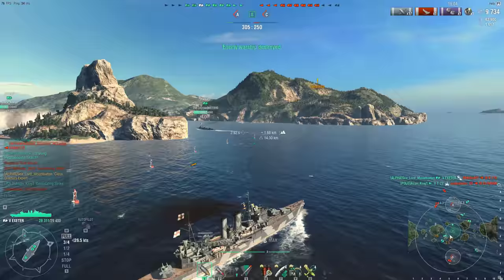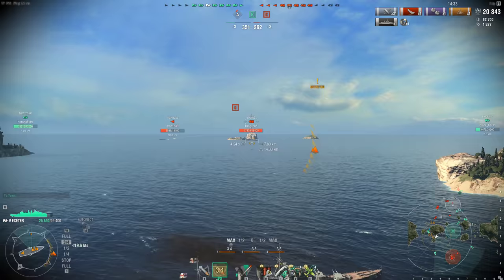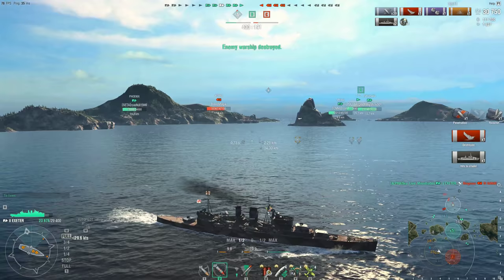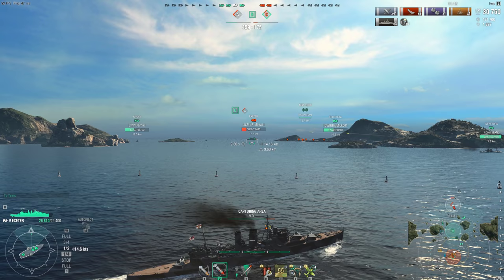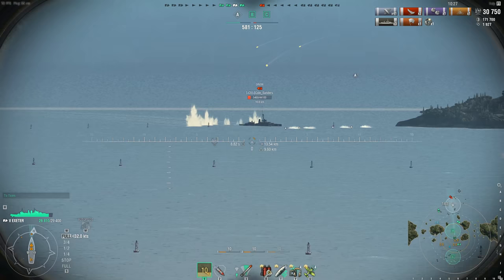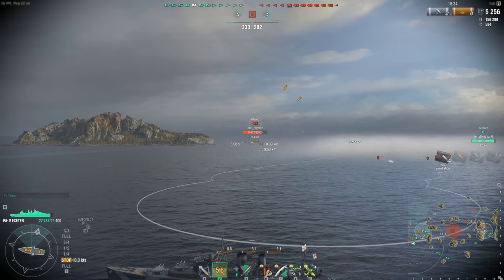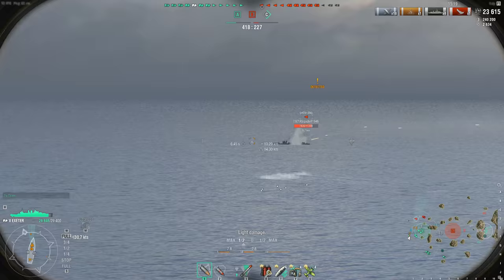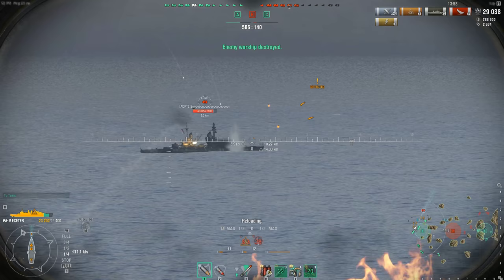World of Warships- Exeter Final Impressions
Hey guys! Today I bring you my final impressions for the Tier V Premium British Heavy Cruiser Exeter! Enjoy!